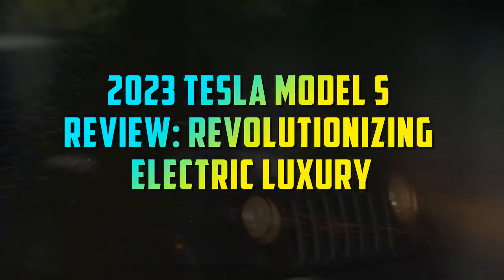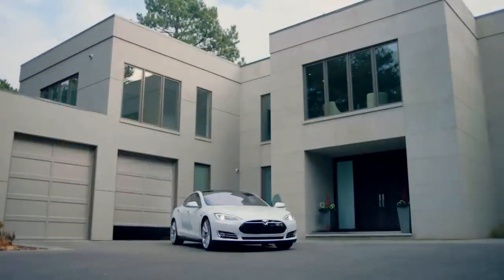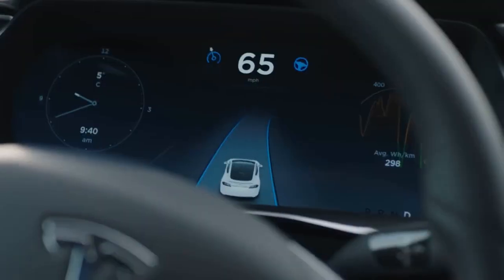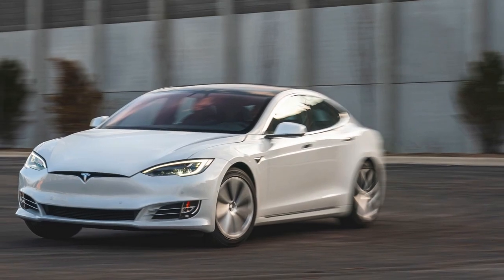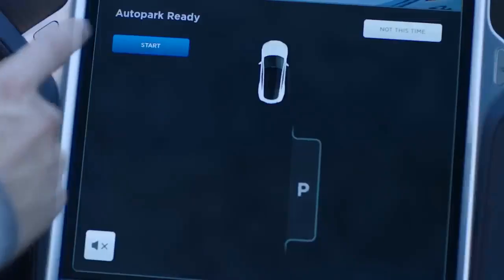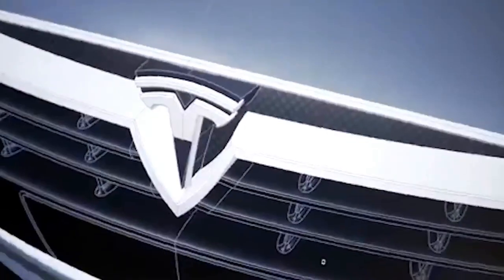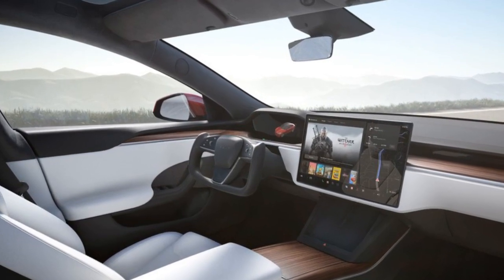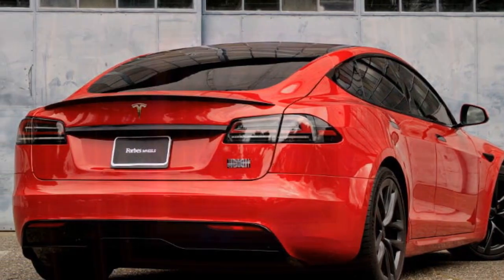2023 Tesla Model S Review, Revolutionizing Electric Luxury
2023 Tesla Model S Review, Revolutionizing Electric Luxury

1. We use trusted media sources in loading news and narrative content that we provide, in order to maintain accuracy and facts. We also include sources as references. please visit the sites we provide for more in-depth information related to the information or discussion we raise.

2. The material we use in making this video, is free and non-copyrighted content, or Creative Commons content, with fair use of content. If there is a problem or material that we use in the video in this channel, or there is a discussion about future business.

Thanks,